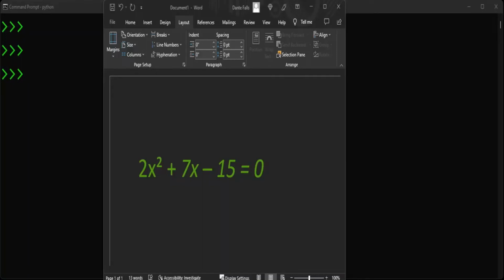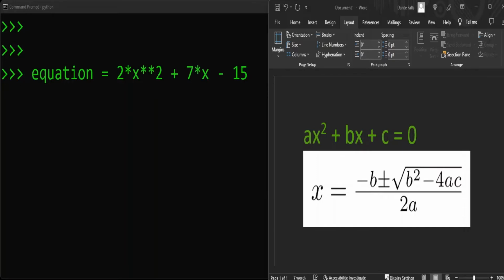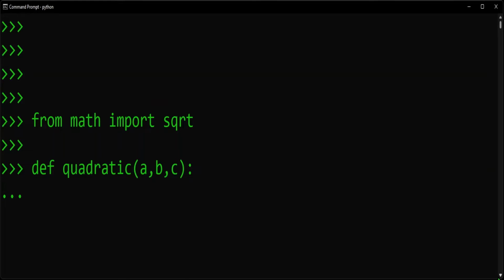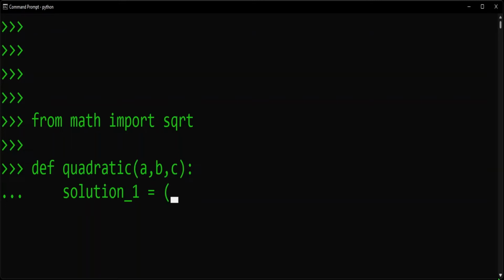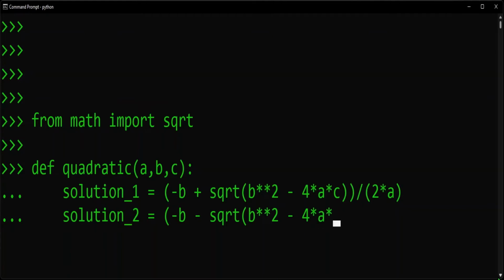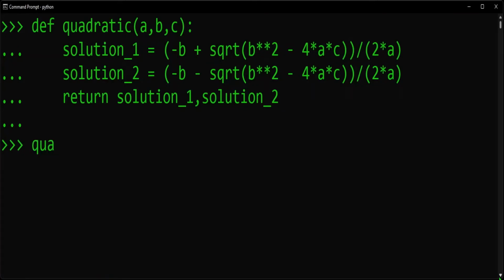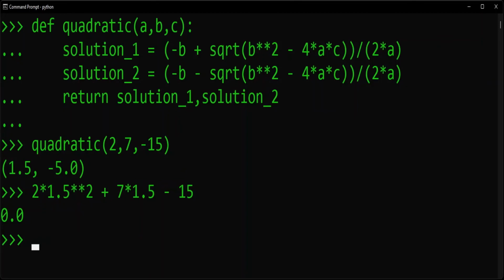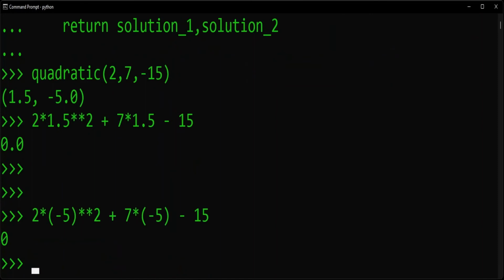Solve Quadratic Equations [With Python]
Lets solve a Quadratic Equation in Python using the Quadratic Formula. Like the video and Comment why you are learning Programming!!! Computer Science can help you better understand Mathematics and Algebra. Check out my Equation Solver video to learn how to do this for first degree equations